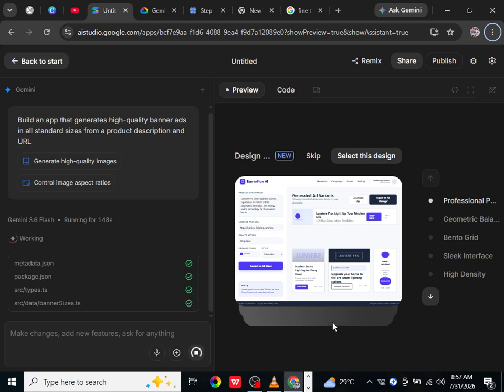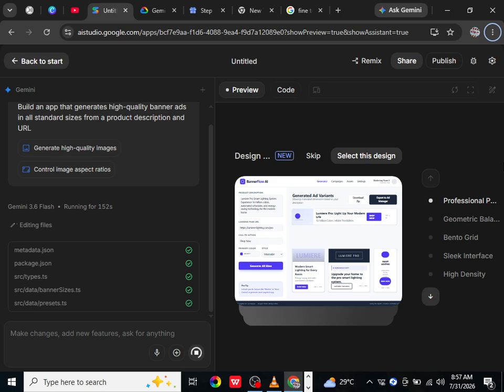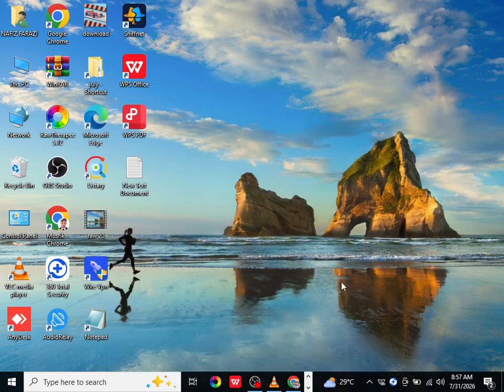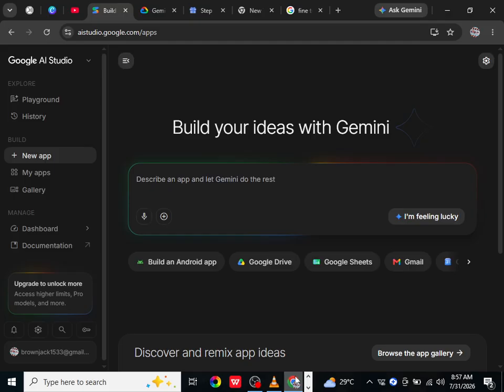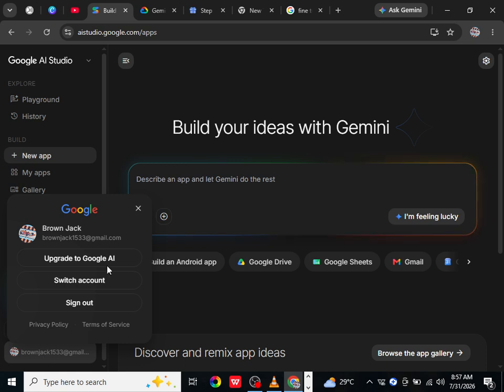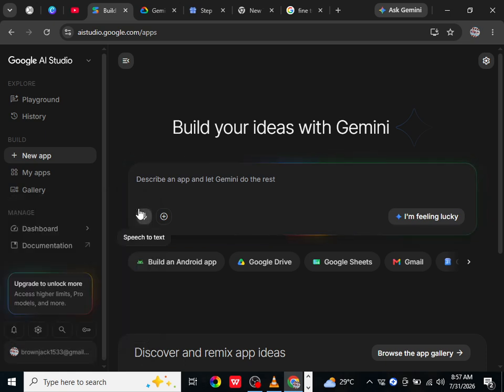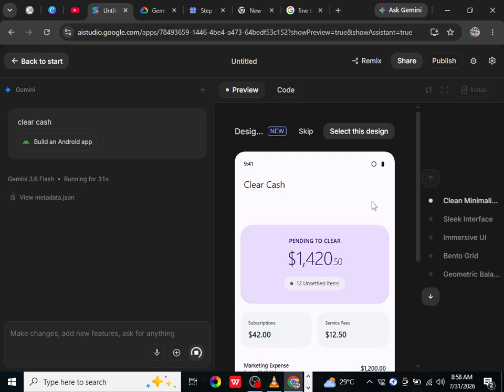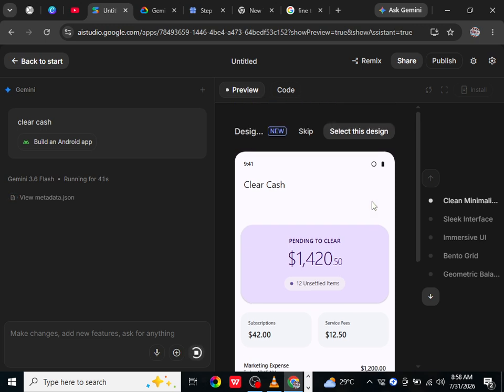How to Use Google AI Studio for Chatbots Full Guide 2026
Learn how to use Google AI Studio for chatbots in this complete beginner's guide for 2026. This tutorial shows you how to create intelligent AI chatbots, write effective prompts, test conversations, connect the Gemini API, and build powerful chatbot experiences for websites and apps using Google AI Studio.